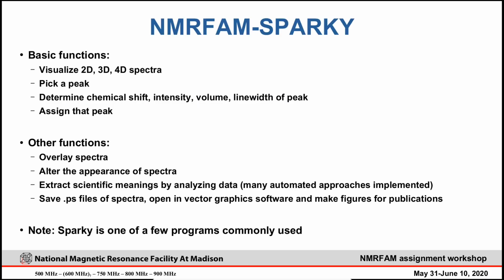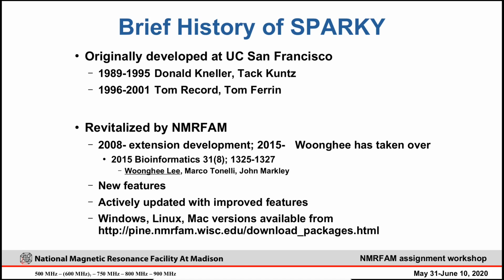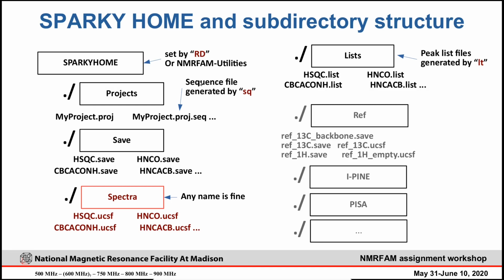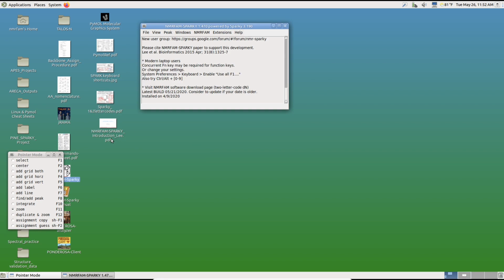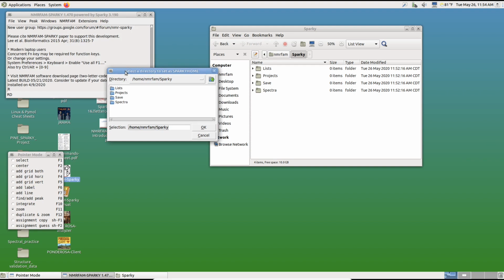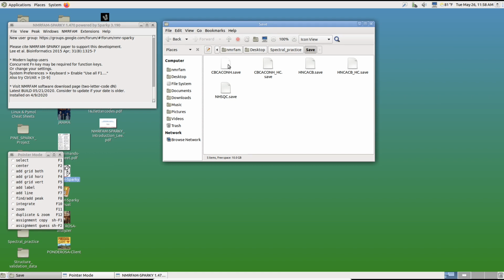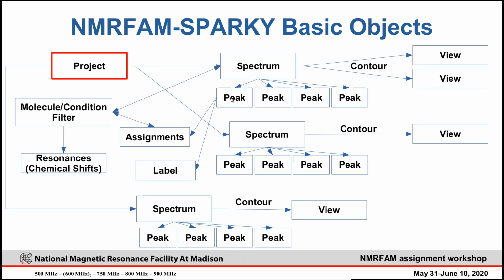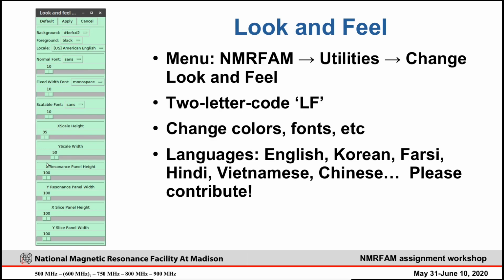NMRFAM Sparky Intro